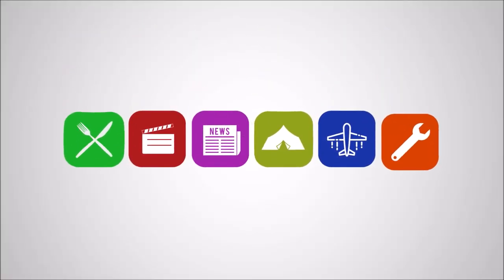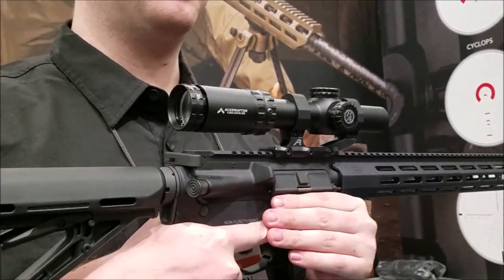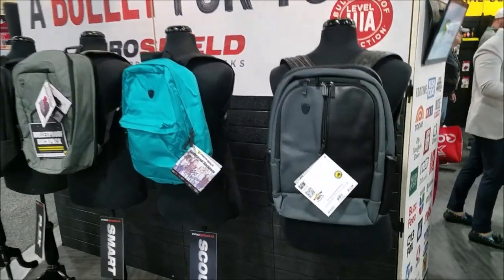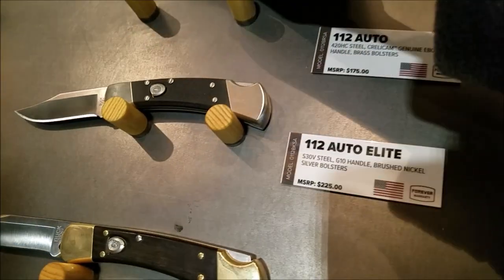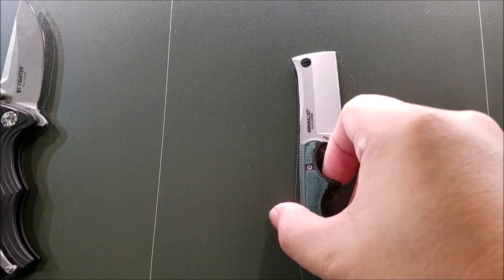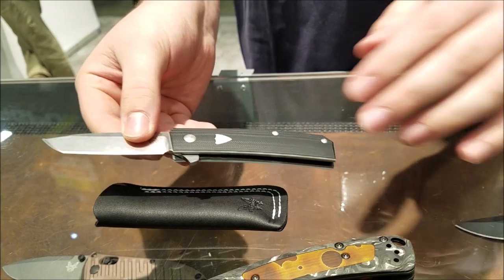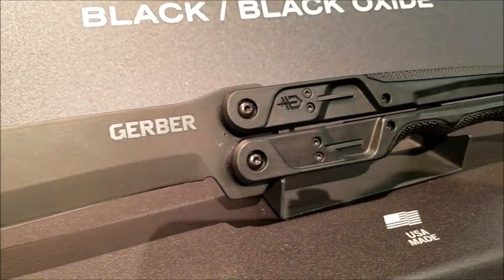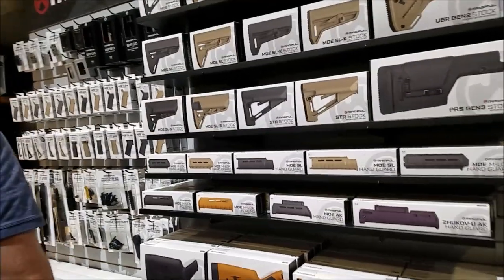SHOT SHOW DAY 3